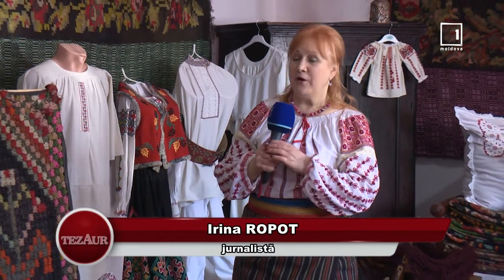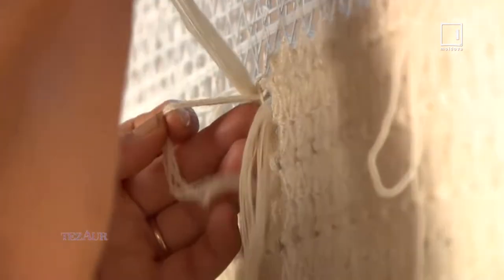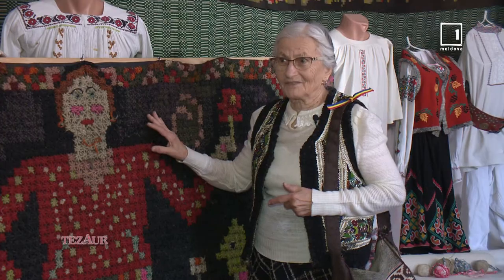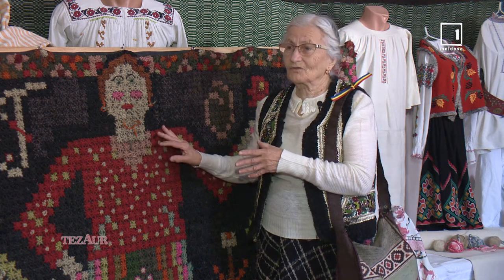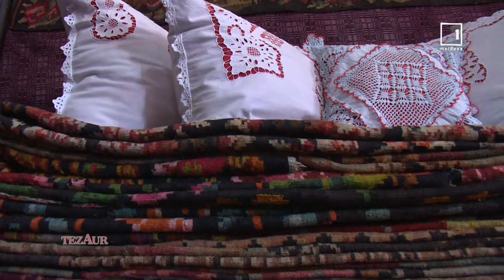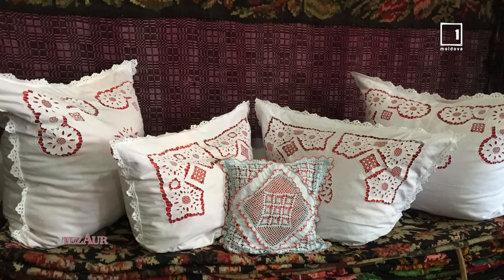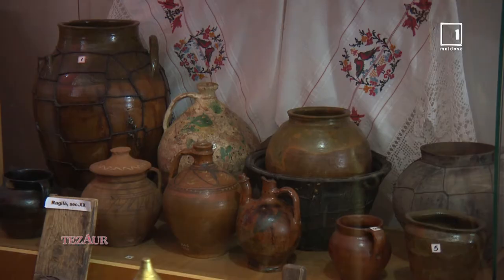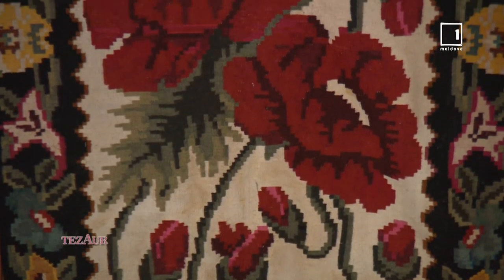Emisiunea ”TezAur” 01 05 2022 VATRA COVORULUI ÎN BUMBI realizată la Muzeul de Etnografie, Falesti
Muzeul de Istorie și Etnografie ”Lazăr Dubinovschi” din or. Fălești, Republica Moldova, exponate unicale, covor țesut- cusut într-o tehnica specială, numită ”în bumbi”. Rodica RAILEAN, director, Svetlana ȘOLDAN, muzeuograf, oaspete de onoare- Dna Tatiana POPA, meșter popular, s. Palanca, r. Călărași. Autor - Irina ROPOT, imagini -Sergiu CERCHEZ, editor imagine   IrinaȚURCAN , TV Moldova1